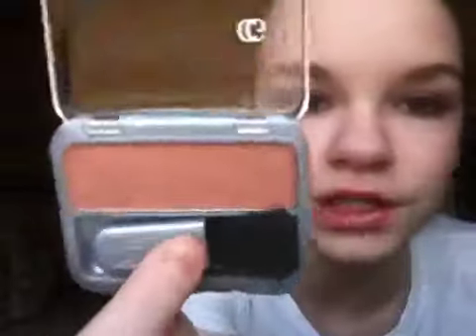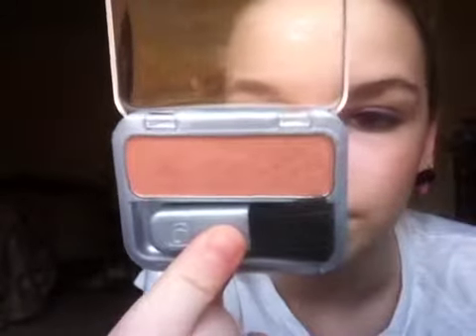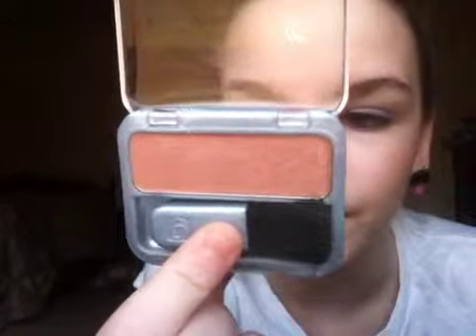Winter Favorites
JessicaReleve

Love you! Xoxox